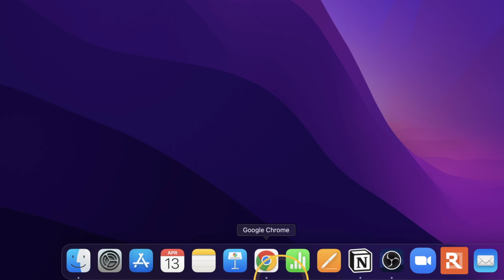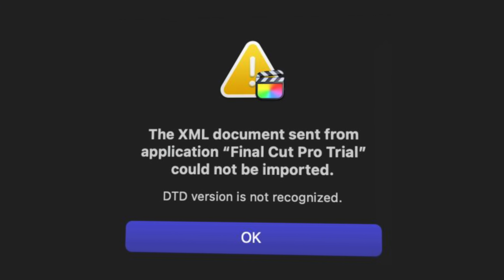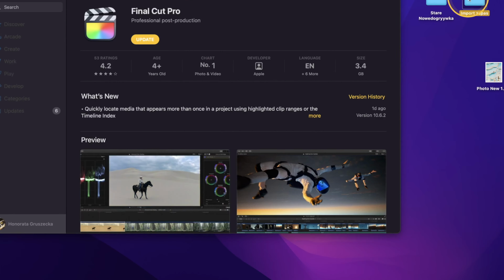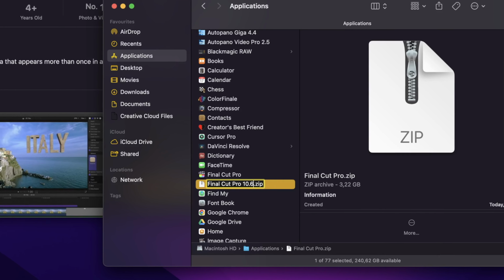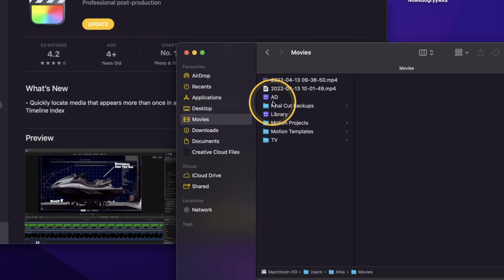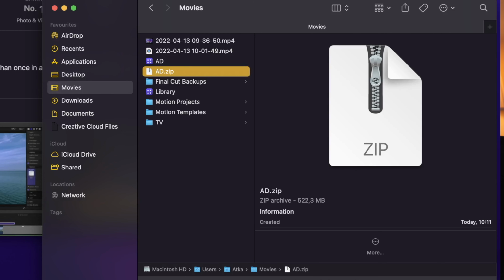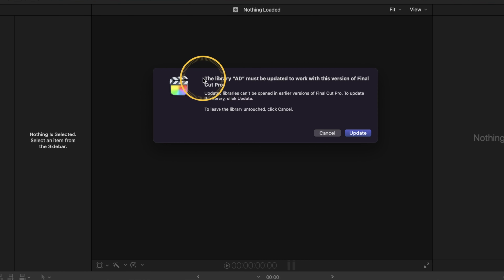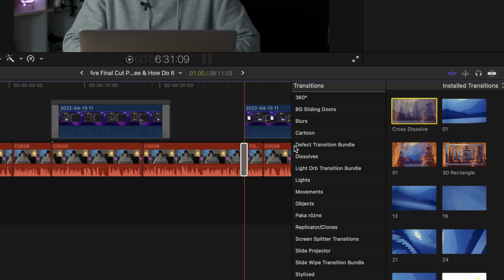Are Final Cut Pro Updates Free & How Do It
Products that I recommend are proven and the companies that provide these services have my full trust. By buying from the links below you support me and my work (I get a small percentage of your purchases)